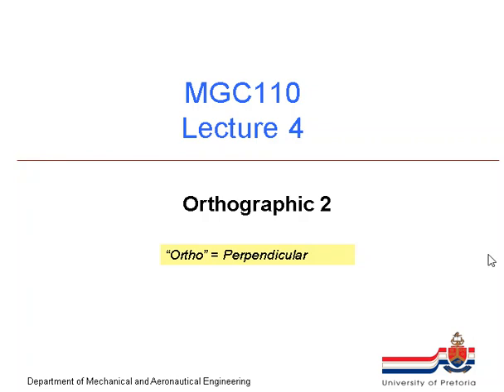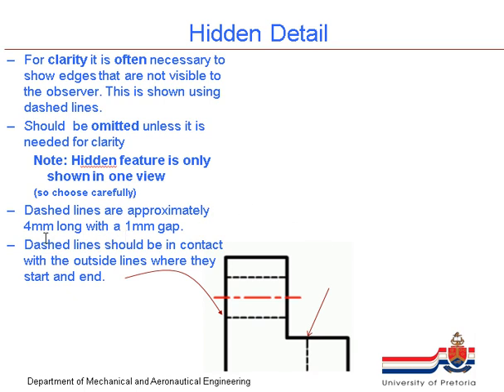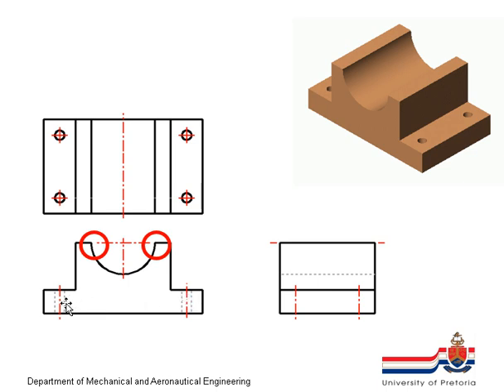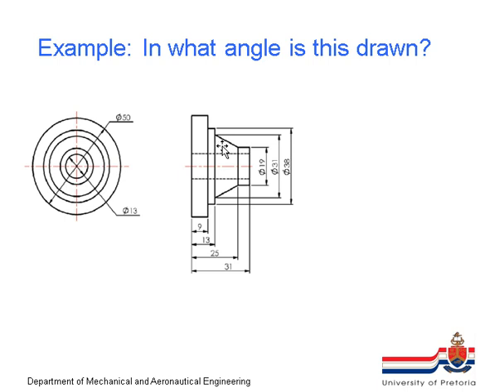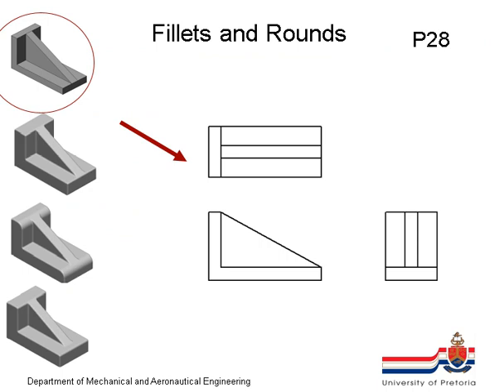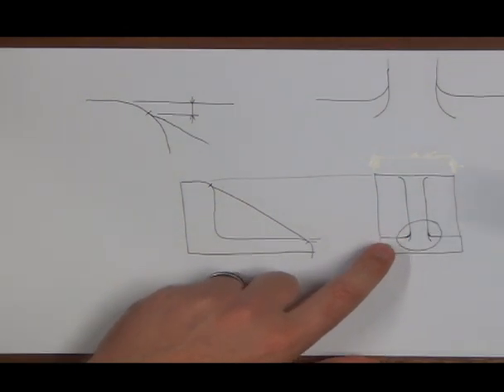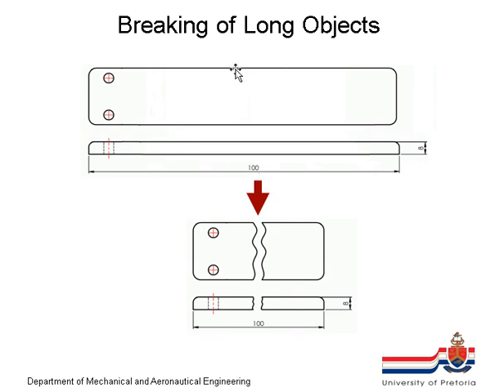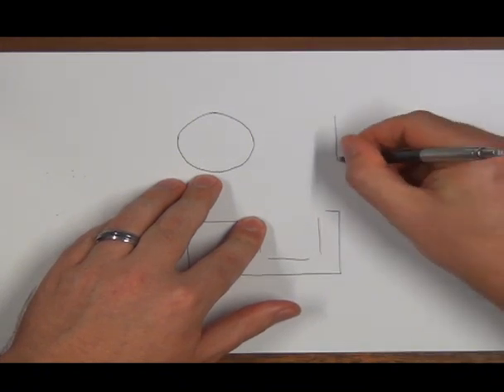Lecture 5 Ortho 2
Orthographic drawing lecture 2 by Mr Meeser